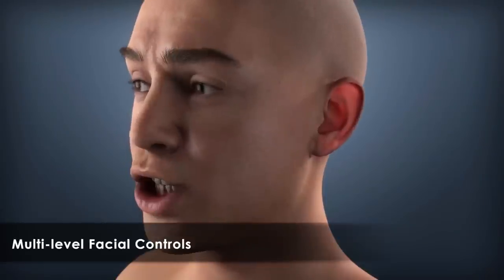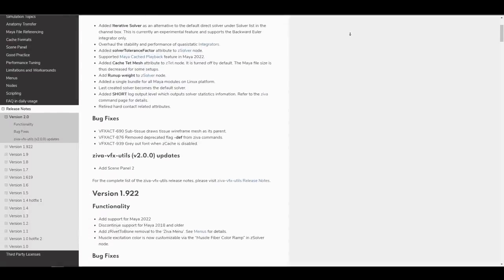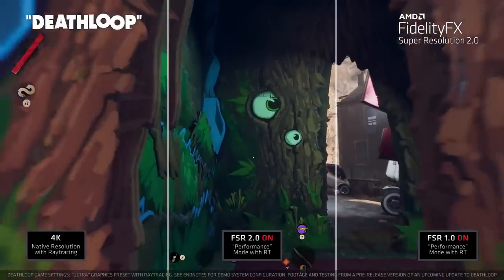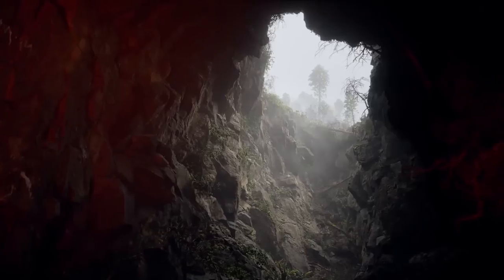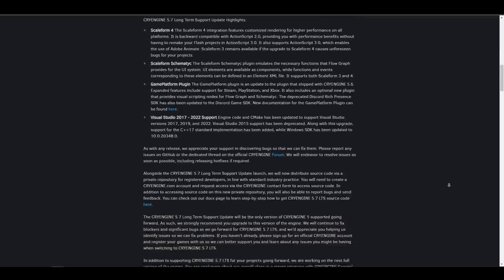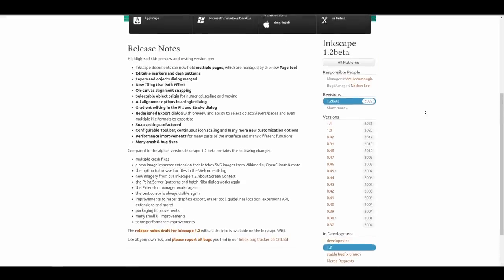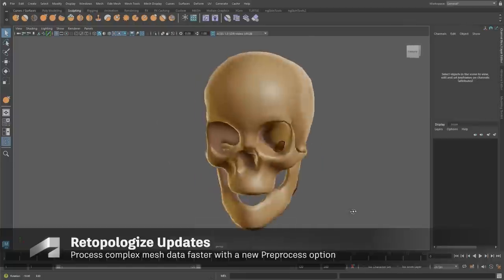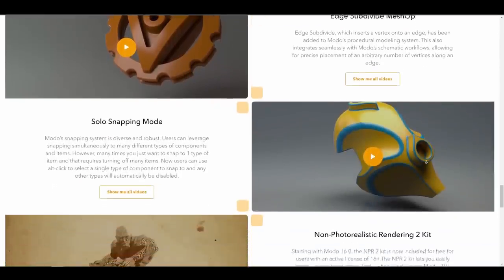Major 3D Release Updates You Probably Missed! #4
This is one of our biggest compilations of 3D news that you have probably missed with news releases all  the way to betas and price increase.

valid till 25 April and works for up to 12 billing cycles (for subscriptions )

00:00 Intro
00:35 Nvidia Instant NeRF
01:26 Resolve 18 Beta
02:23 Ziva 2.0
03:13 Cozy Blanket
04:18 AMD FSR 2.0
05:15 Maxon One
06:47 Unreal Engine 5
08:54 Adobe Subscription Update
10:06 Cry Engine 5.7
11:17 3DCoat 2022
12:28 Inkscape 1.2 Beta
13:23 Reality Scan
14:09 3DSMax 2023
15:17 Maya 2023
16:26 SketchUp for iPad Released
16:55 Nvidia Omniverse Cloud
17:37 Modo 16 Released
18:22 Substance Modeler